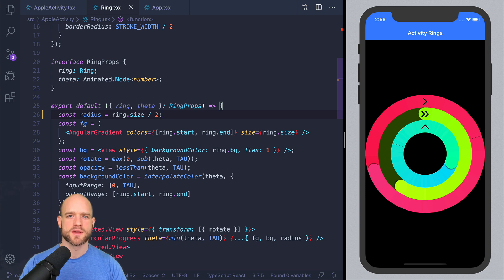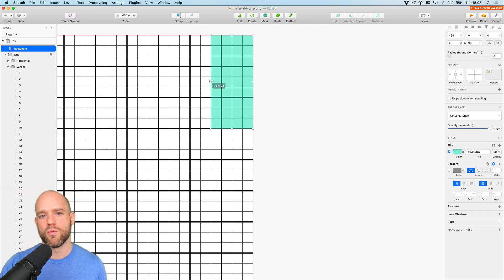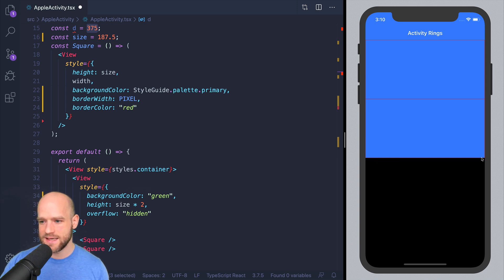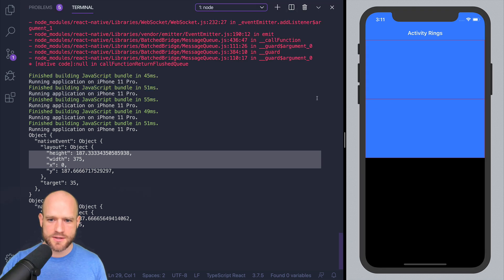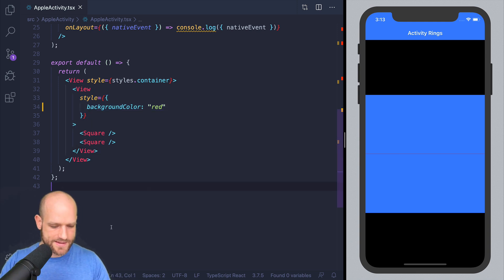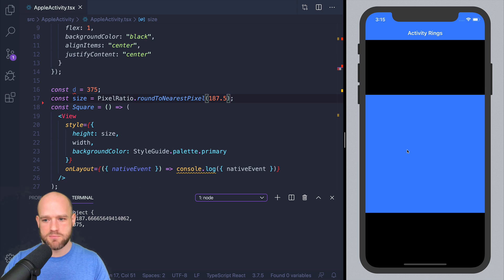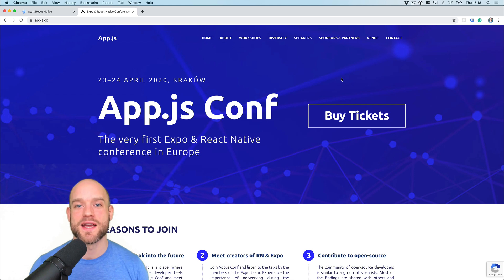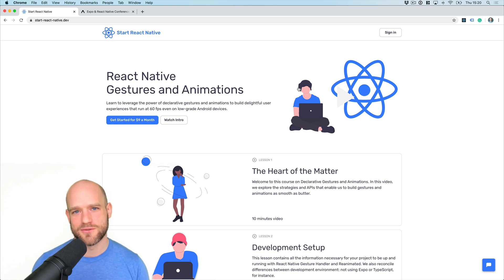The 10-Minute Pixel Rounding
In this video, we are looking at React Native pixel rounding. Hope you enjoy it 🍿